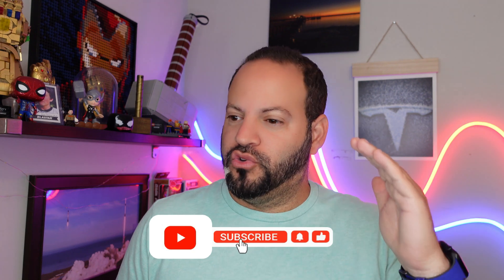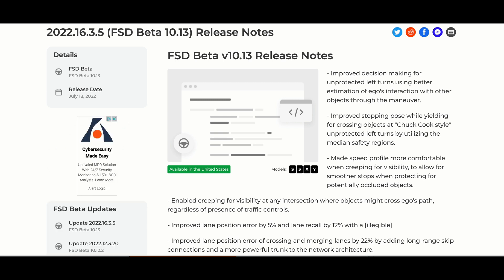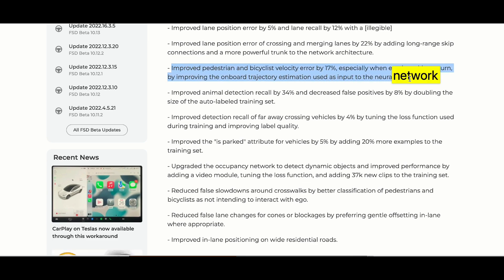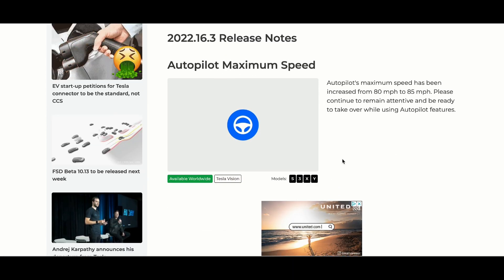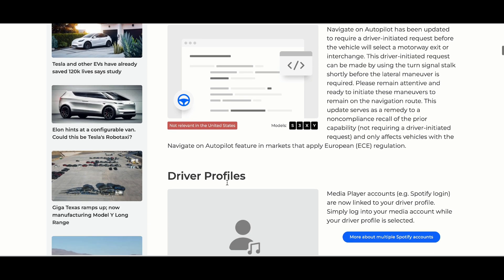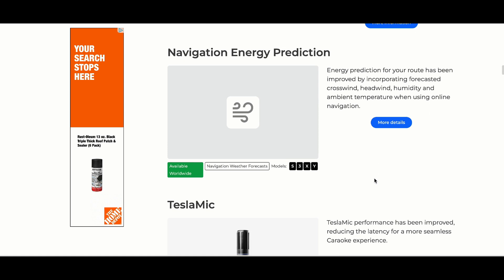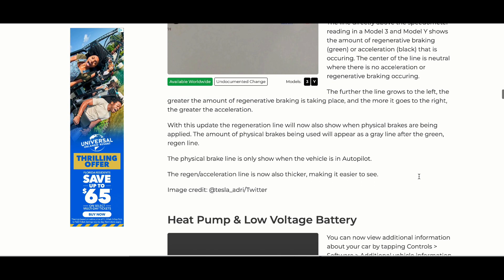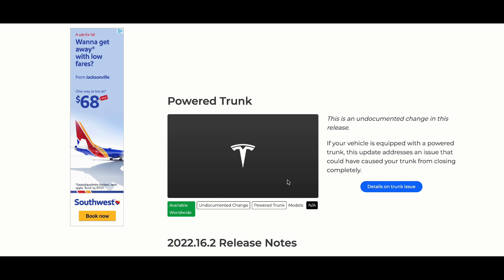Tesla FSD Beta 10.13 Rolling out | Release Notes First Look | Software 2022.16.3.5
On Monday July 18, Tesla released FSD Beta 10.13 in Software update 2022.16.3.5. Lets take a first look at the release notes till we pull in the update!